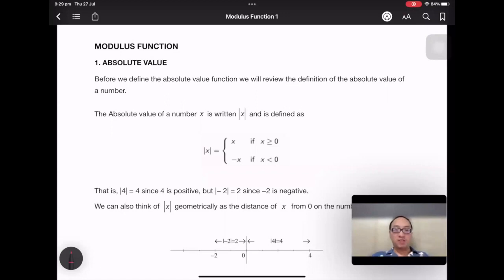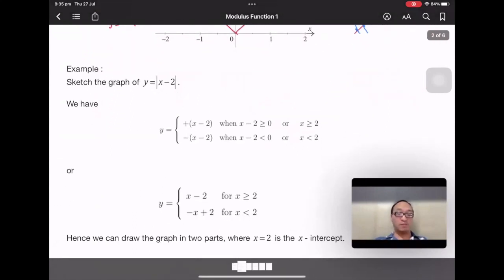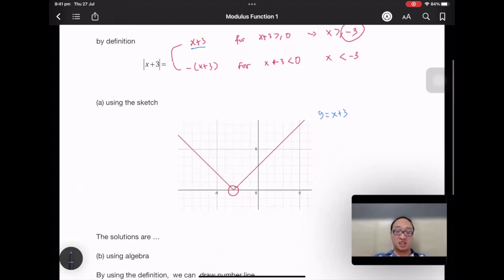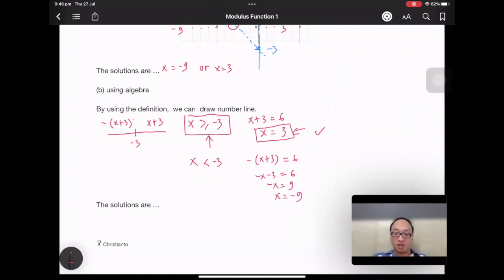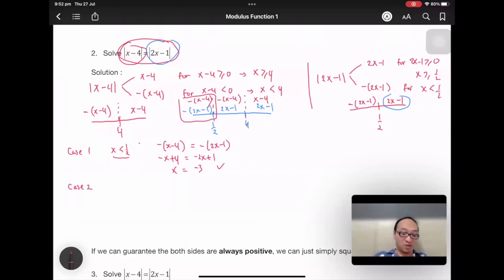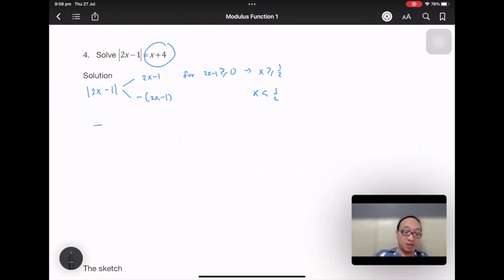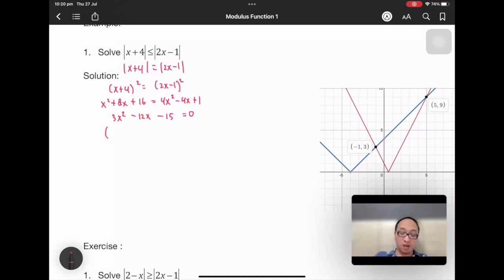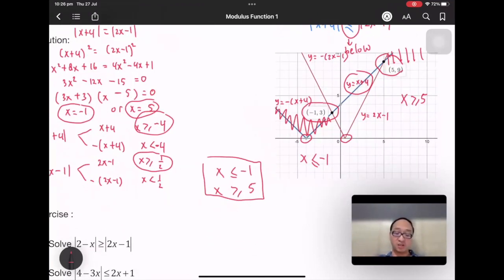9709 Pure Maths 3 : MODULUS FUNCTION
Cambridge 9709 Pure Maths 3 : MODULUS FUNCTION